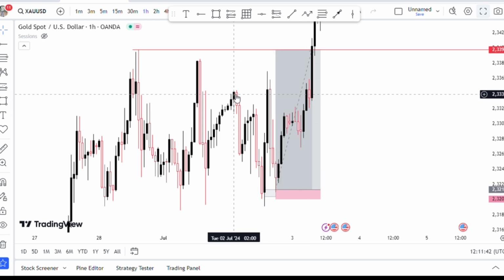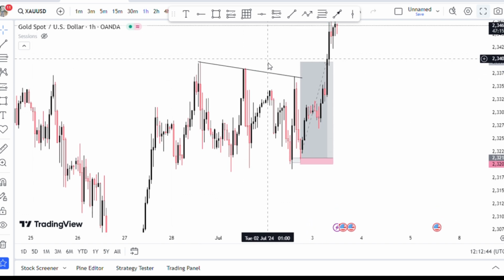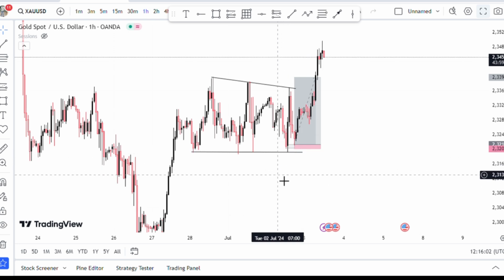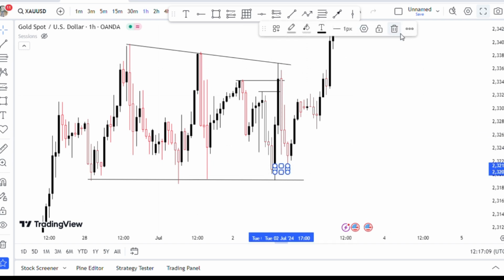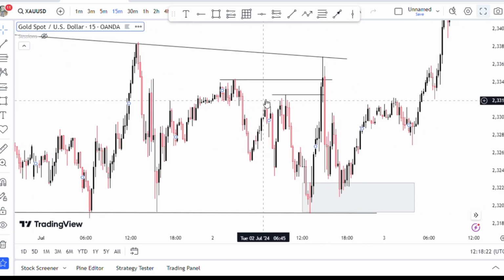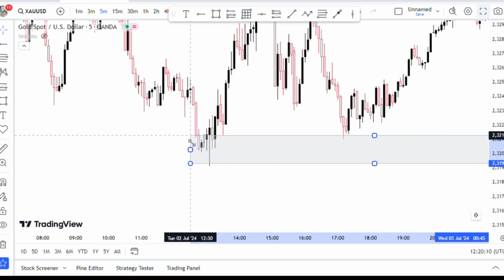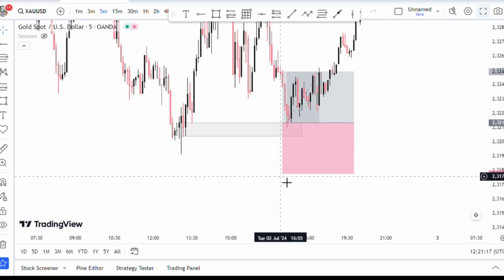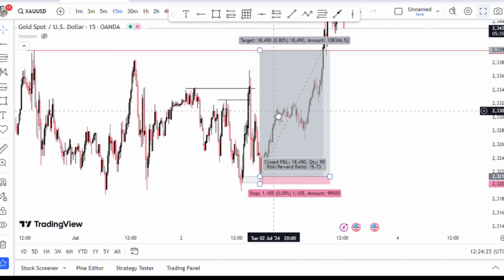How I Caught This 1:15 RRR Trade Entry - Liquidity Trading Strategy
🔔 Check Out How I Nailed This Trade! 🔔

In this video, I'll show you how I found and executed a trade entry that gave me a 1:15 Risk-Reward Ratio (RRR). Using simple steps and clear explanations, you'll learn how to spot these opportunities and improve your trading results.

📊 What You’ll Learn:

The setup and analysis behind the trade
Step-by-step breakdown of the trade entry
How to manage risk and maximize rewards
Tips for finding high RRR trades

Learn how to spot and execute high RRR trades like a pro!

👇 Watch Now and Improve Your Trading Skills!